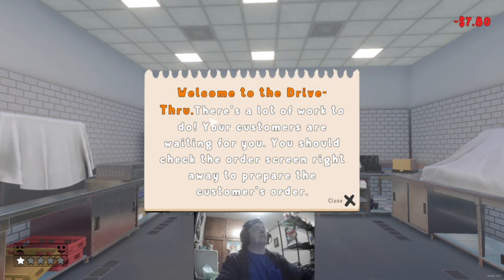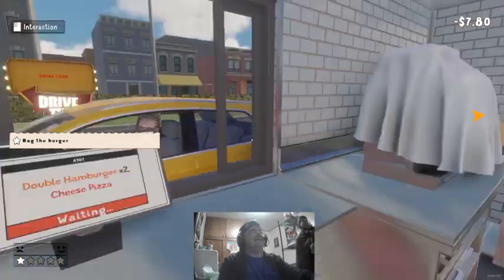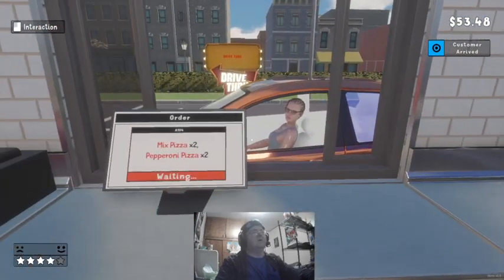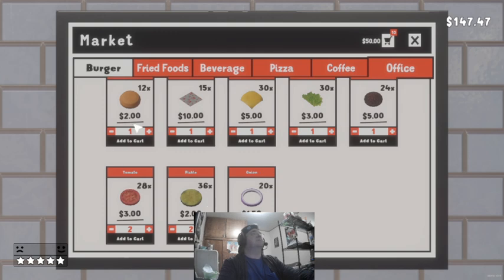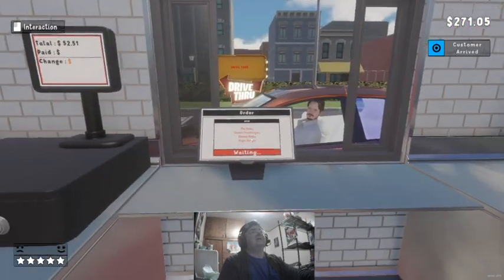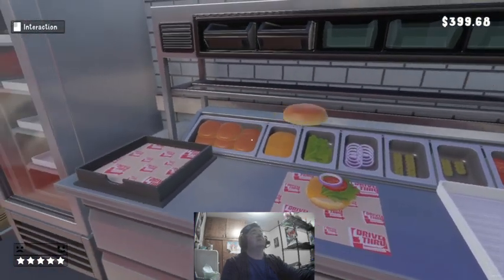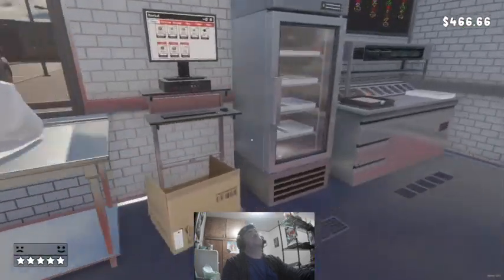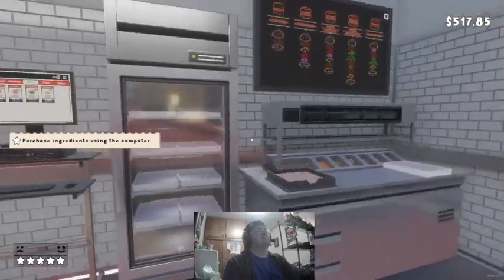10/17/24: Drive Thru: tested and part one learning issue.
See part 2 of what i Think is wrong with this demo.